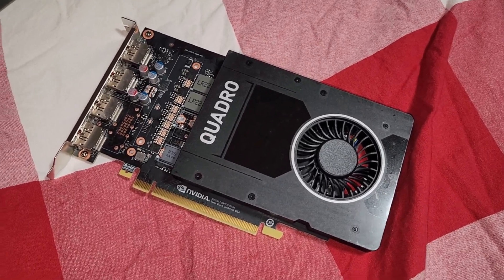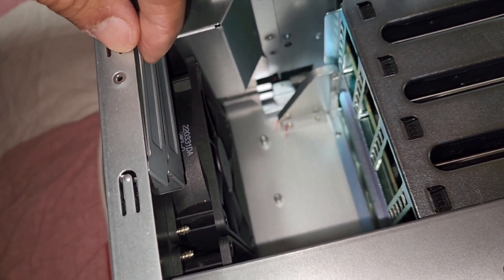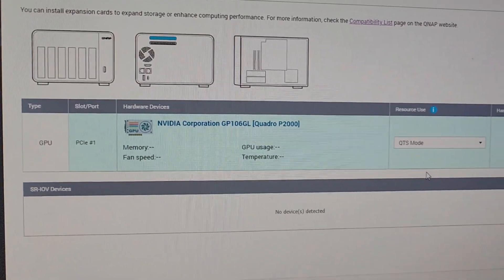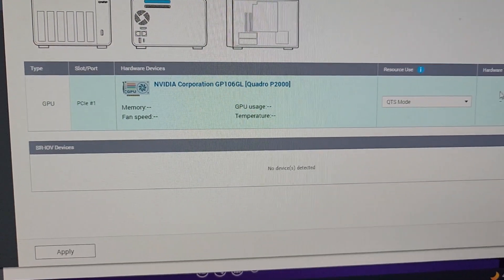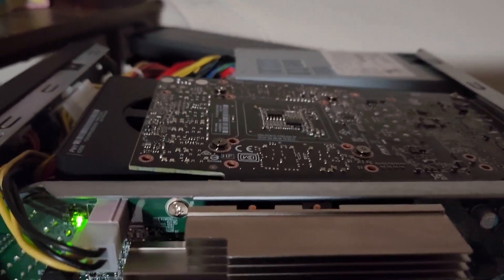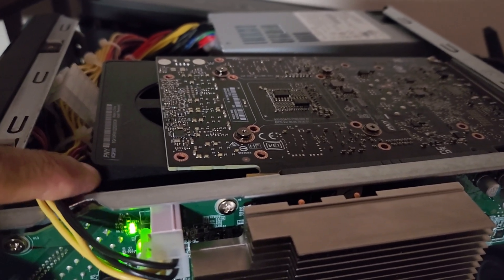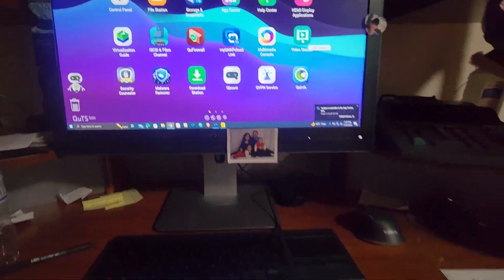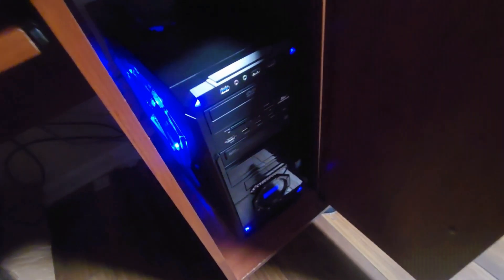Qnap Tvs-h674-i5 craziest video card upgrade!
UPDATE AS OF 12/10/2022:
QNAP REALIZED THAT THE NVDIA_QUADRO P2000 5G DOES NOT FIT THE TVS-H674-I5-32G AND HAS DECIDED TO REMOVE IT FROM THE COMPATIBILITY LIST DUE TO THE SIZE AND DUE TO QNAP'S MISTAKE TO RELEASE THIS CARD AS A COMPATIBLE PART WITH THIS NAS, I HONESTLY HAVE NO REGRETS AND IT IS BECAUSE OF HOW INCREDIBLE AND POWERFUL THIS CARD IS STREAMING 5 4k VIDEOS AT THE SAME TIME.
Guys this is one of the craziest upgrades I have ever done, specifically with this very expensive Nvidia Quadro p2000 5g, lol thank GOD!!! it works and it will works for you 2 if you do it carefully, also I want to tell you that GOD loves you a ton!!! HIS proof is in John 3:16

Also thanks for watching and please subscribe and thumbs up, here is where I bought this Nvidia Quadro p2000 5g, there it is a lot of places too at Amazon, look for the most convenient for you.

You may like:

QNAP TVS-h674-i5-32G-US 6 Bay High-Speed

UPGRADED VIDEO CARD!!
NVIDIA Quadro P2200

or
NVIDIA Quadro P2200

Western Digital 4TB WD Red Pro NAS

NVIDIA VCQP2000-PB Quadro P2000